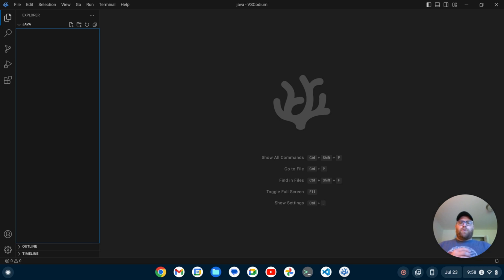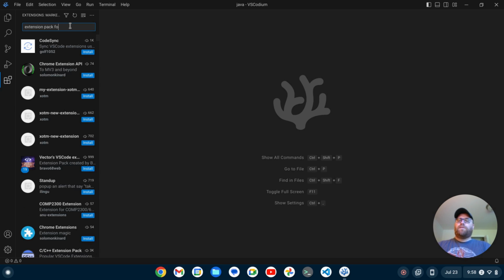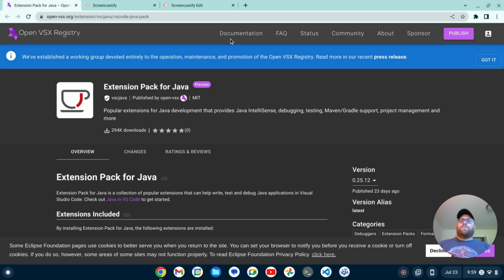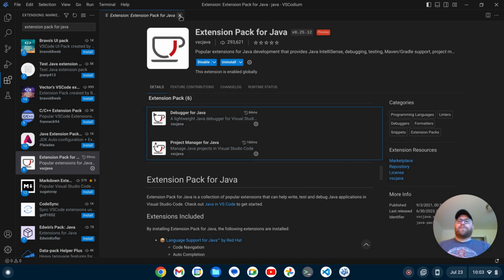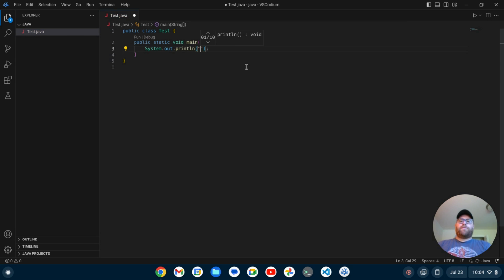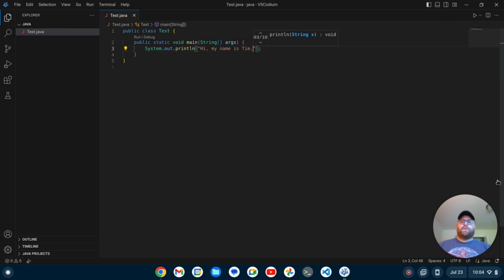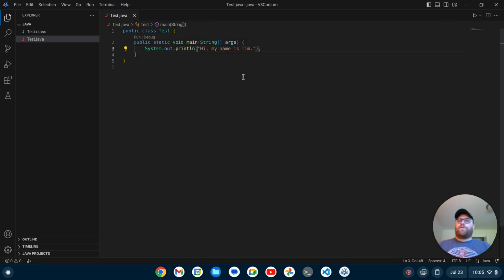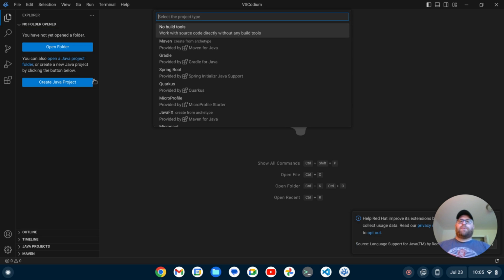How to Set Up VSCodium for Java Programming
In this video, I show you how to set up VSCodium for Java programming.